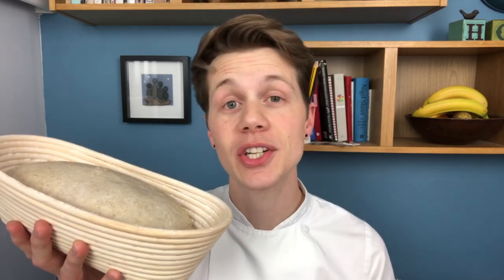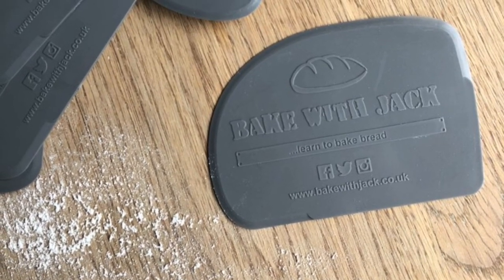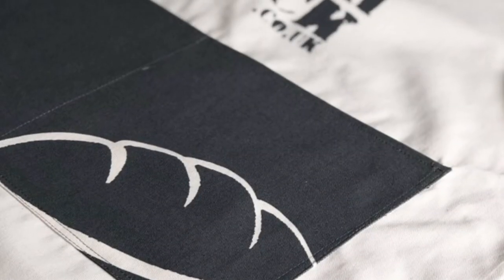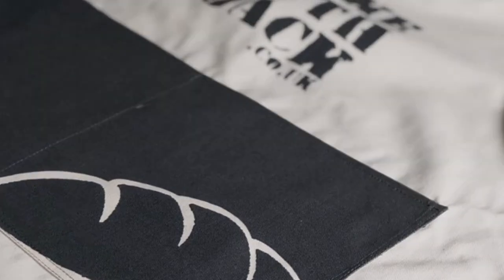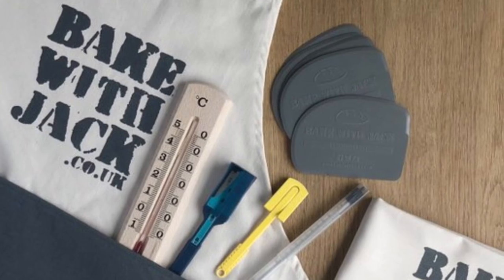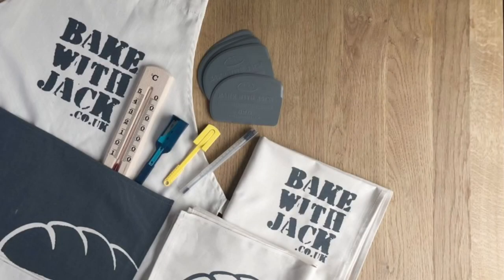98: Quick Fire SOURDOUGH Questions: PART 1 - Bake with Jack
Wow with such an overwhelming response from the latest Community post asking for your Sourdough Questions I have split this weeks video into TWO. Hope that's ok, here's part 1, I hope you find it helpful ;-)